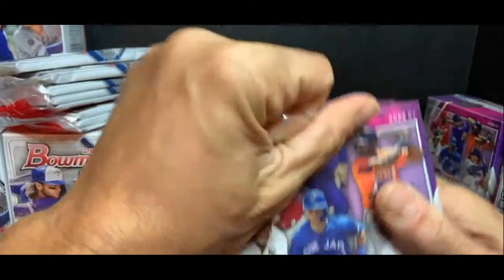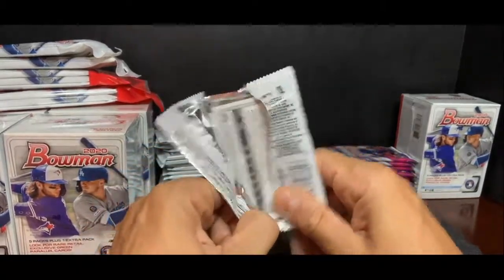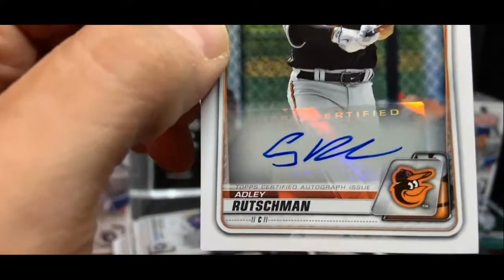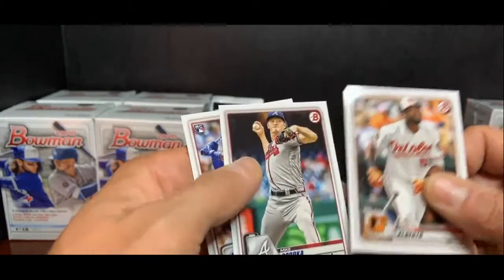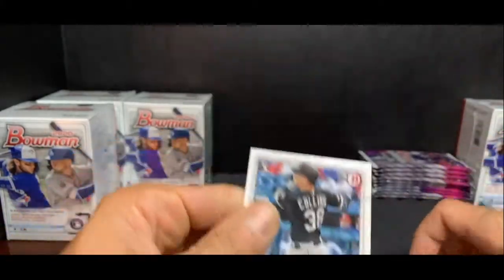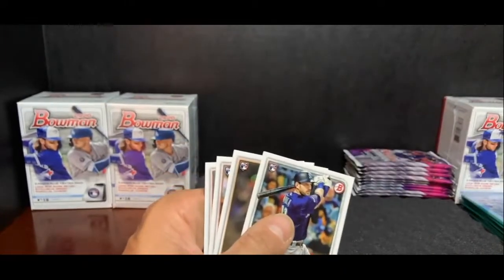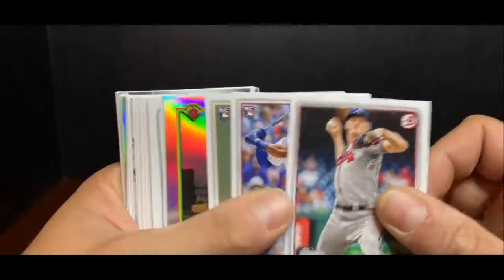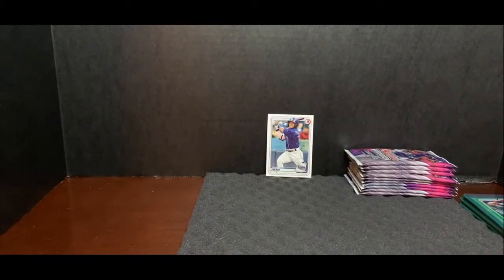7/11 Bowman MEGA & Blaster Break 1am est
7/11 Bowman MEGA & Blaster Break 1am est